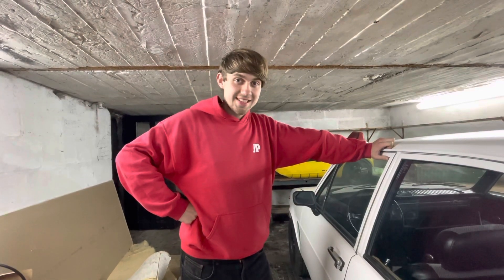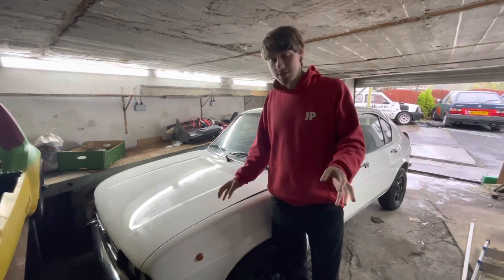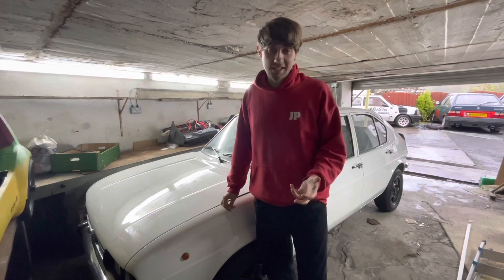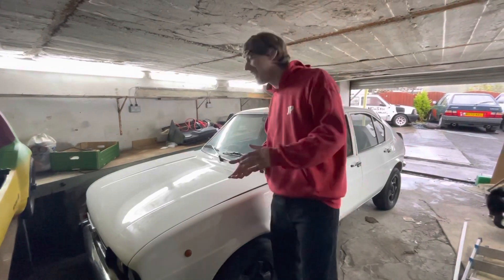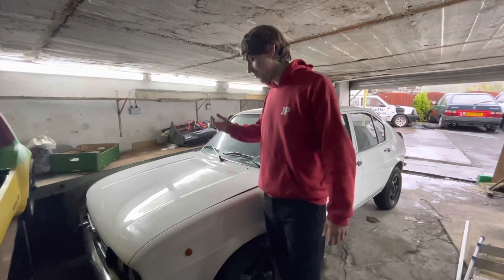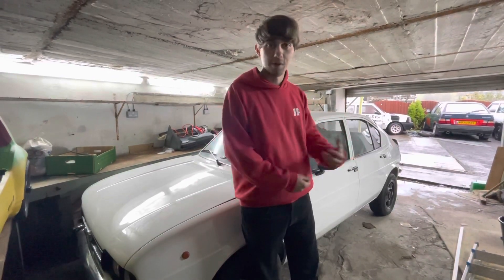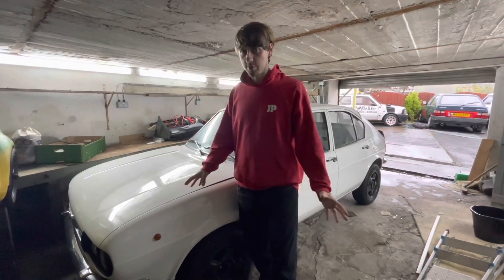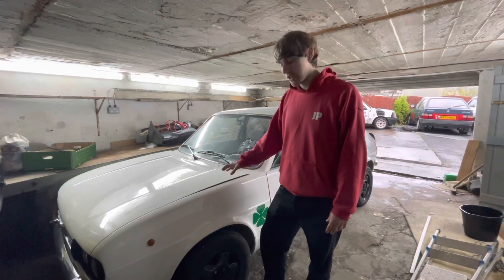The Alfasud is For Sale ALREADY!?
Firstly, apologies for the dripping sounds at the back - the camera picks them up way better than I'd expect!

➡️ Channel Instagram : ogcarsyt
➡️ Personal Instagram : owen21able / welshretrogirl